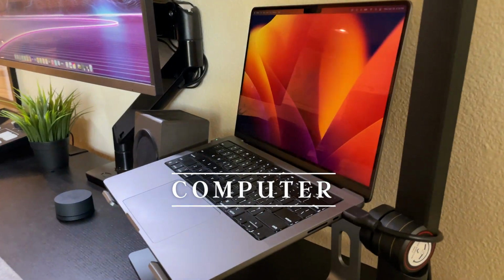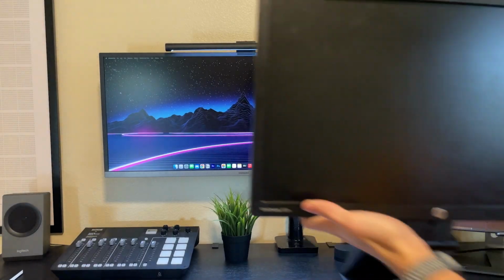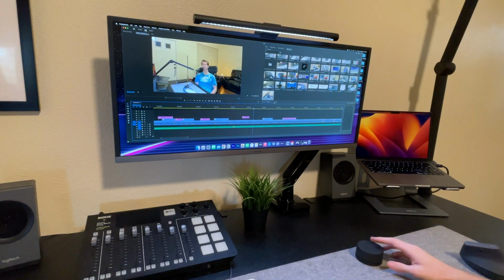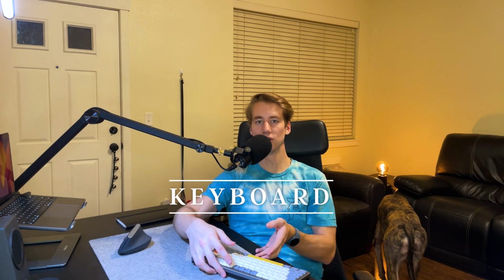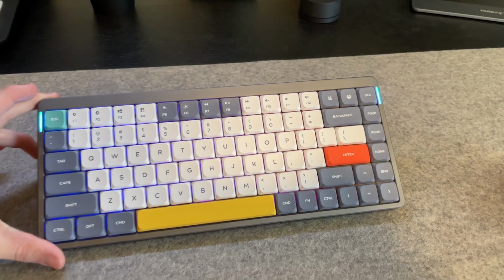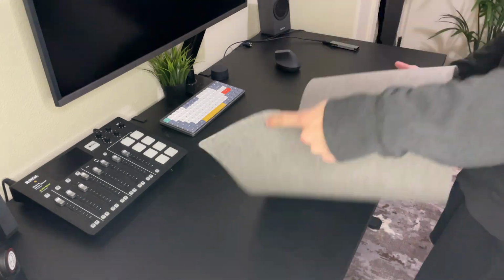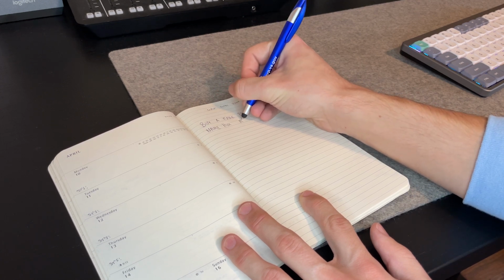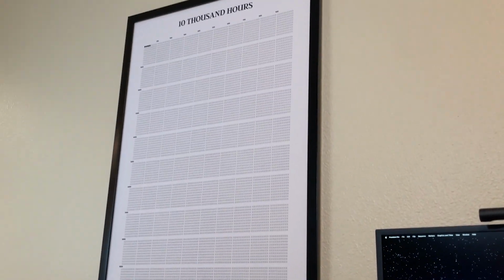My Productivity Desk Setup - 2023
In the age of working from home, desk setups are more important than ever! In this video I share the setup that I've built up over the past year.

Monitor arm:

Monitor light bar:

Mouse:
(MX vertical)
(MX Master 3S)

Subwoofer mounting feet:

Desk mat:
(older cheaper one)

Laptop stand:

Mr. Plant:

Chapters:
0:00 Intro
0:20 Computer
1:14 Monitor
1:40 Monitor arm
1:58 Monitor light bar
2:36 Mouse
3:32 Keyboard
4:49 Speakers
5:28 Desk mat
6:02 Laptop stand
6:14 Drawer
6:29 Planner
6:46 Mr. Plant :)
6:52 Desk
7:04 Chair
7:12 Cable management
7:30 Best poster ever
7:50 Conclusion